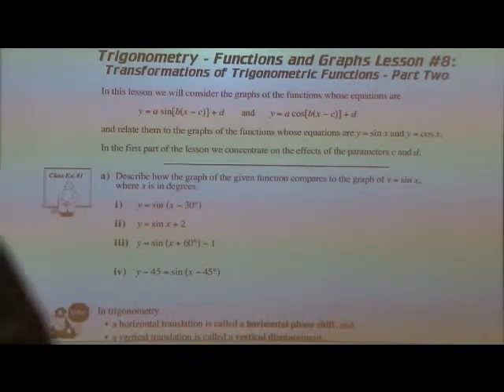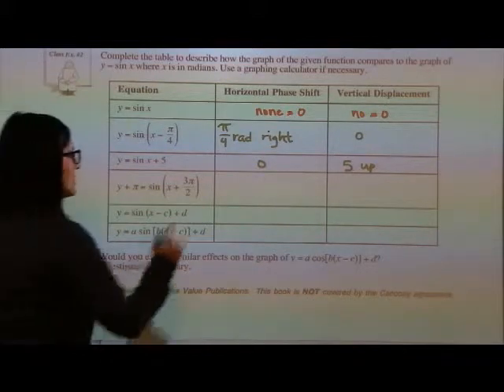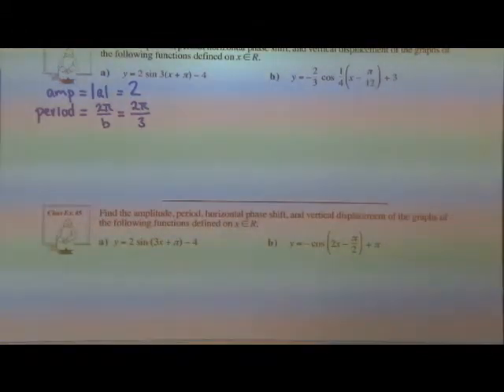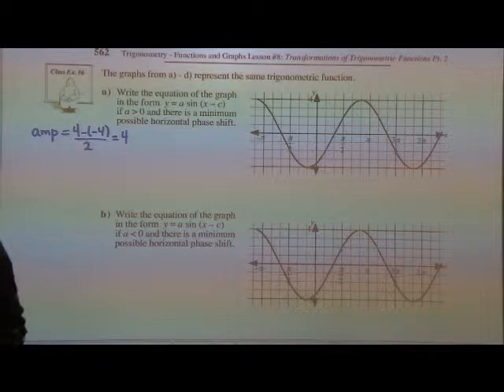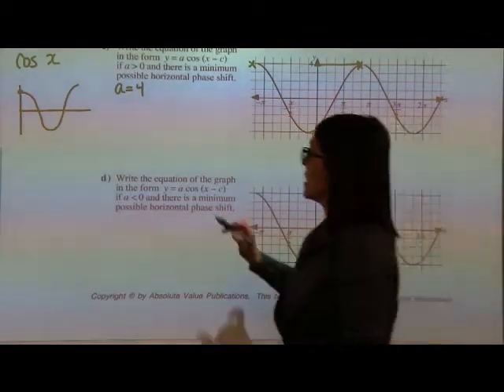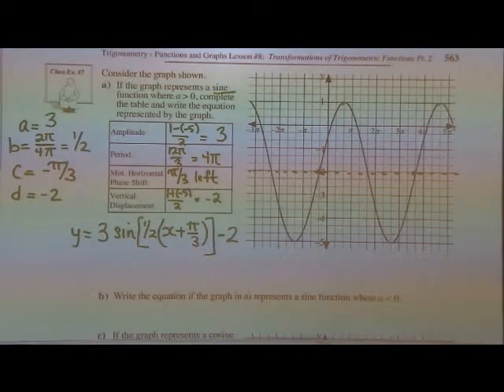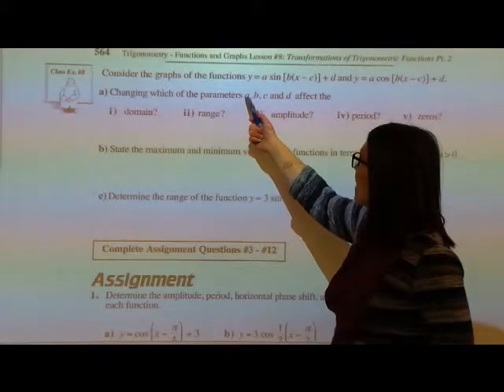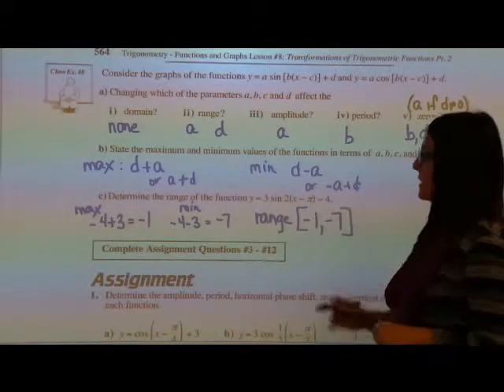Math 30 1 Ch 8 Lesson 8